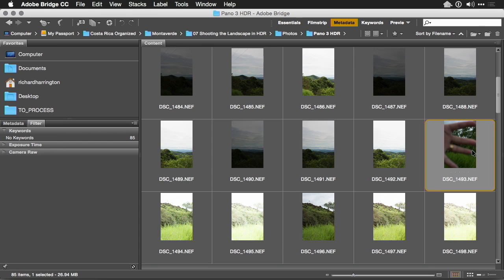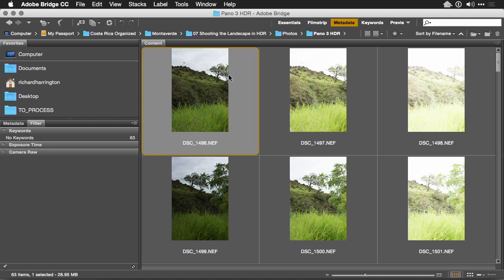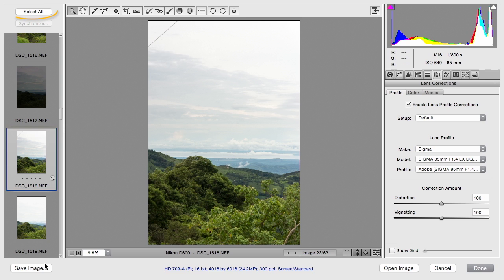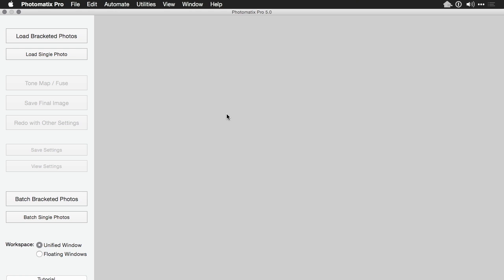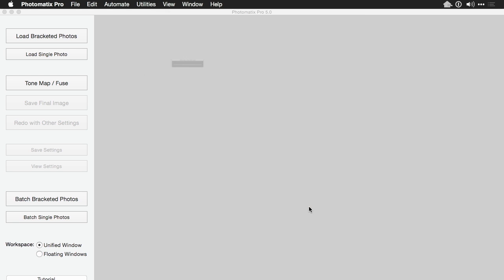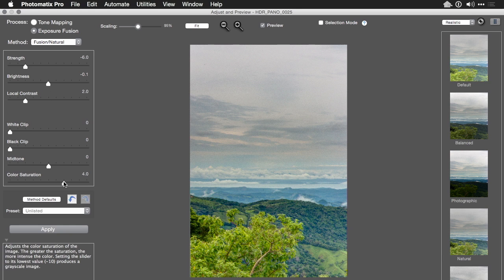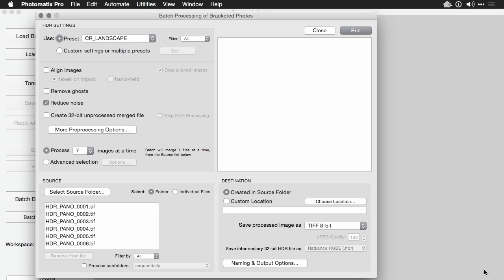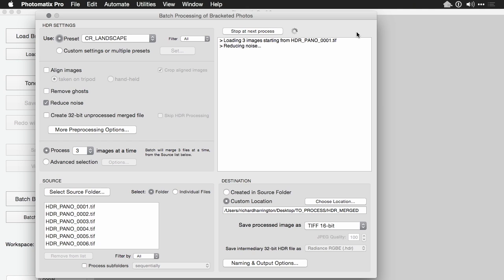02 11 HDRPanoPost01 1